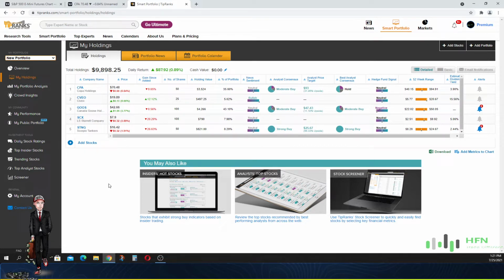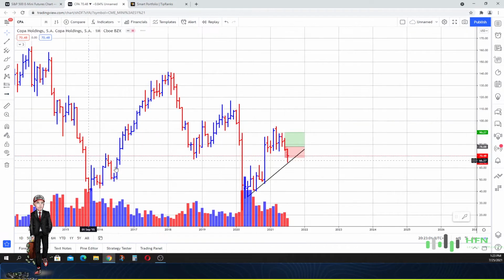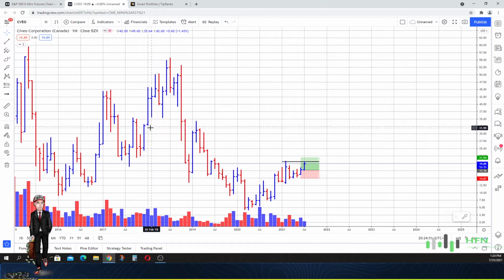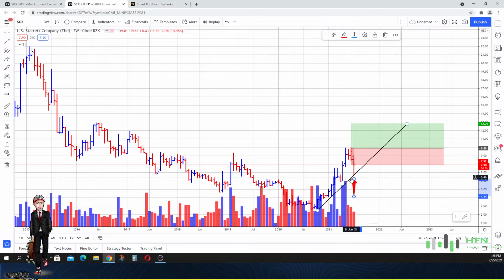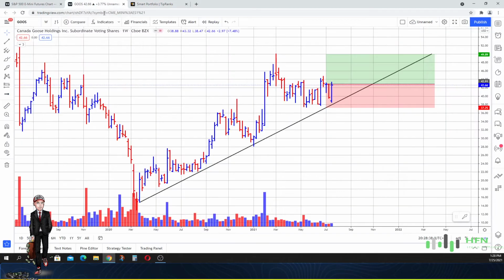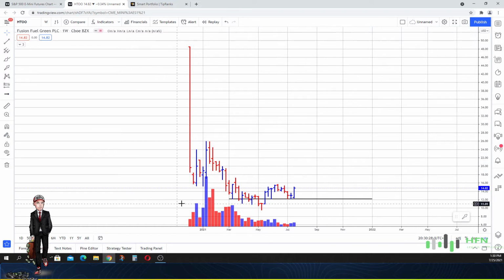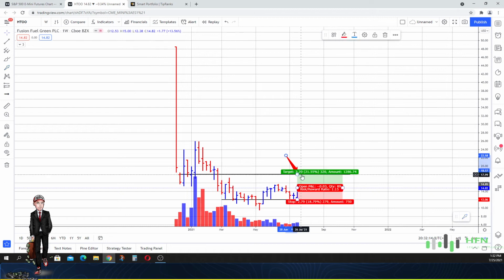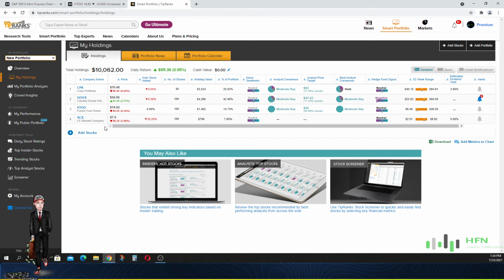🔥 Best Stocks To Buy Now? PLUS Portfolio Review - Undervalued Stocks